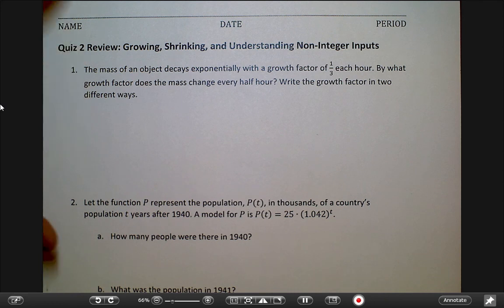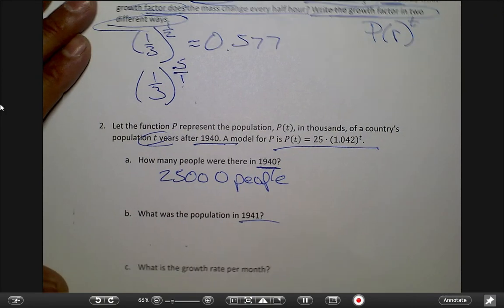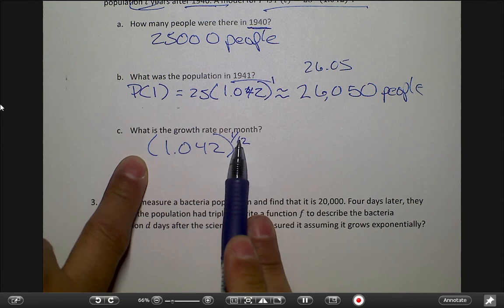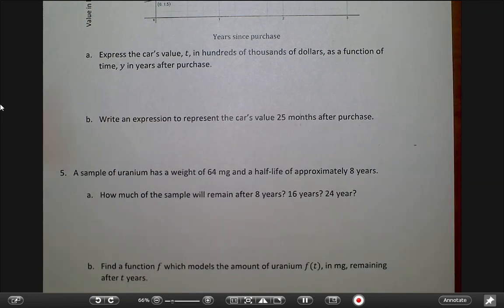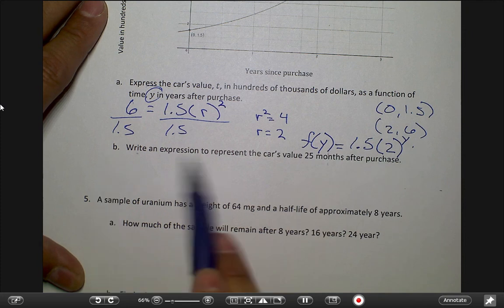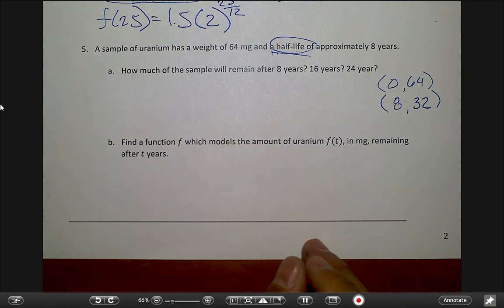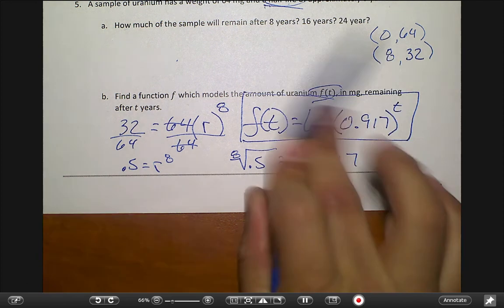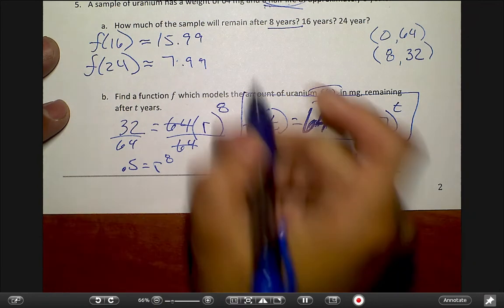Algebra 4 Review Quiz Growing Shrinking and Understanding Non integers